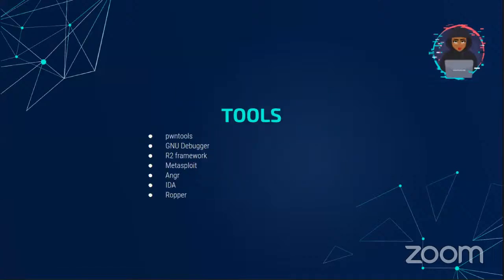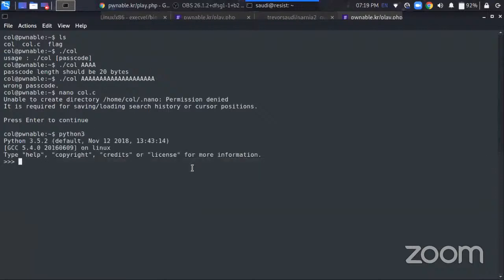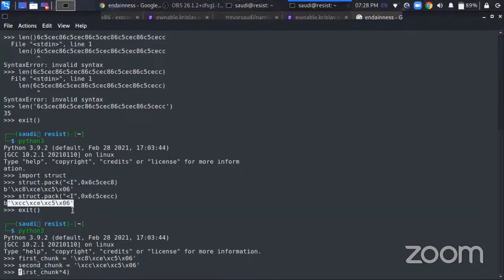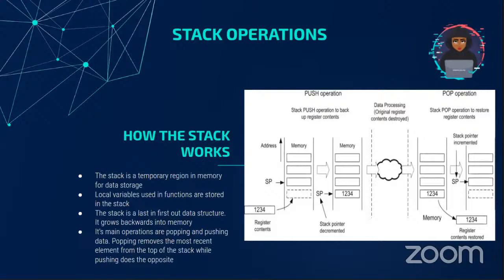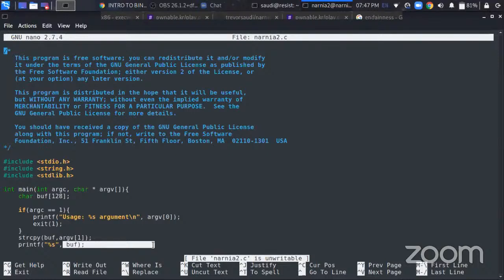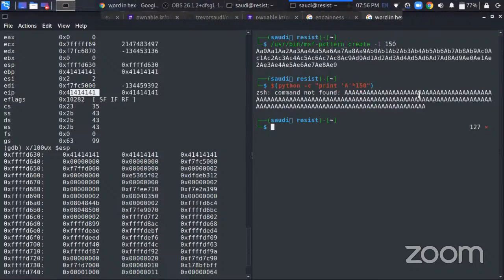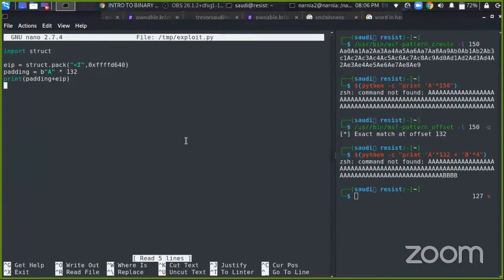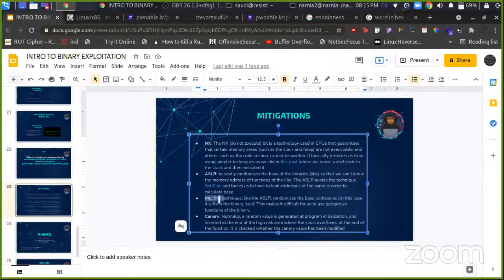Intro to Binary Exploitation